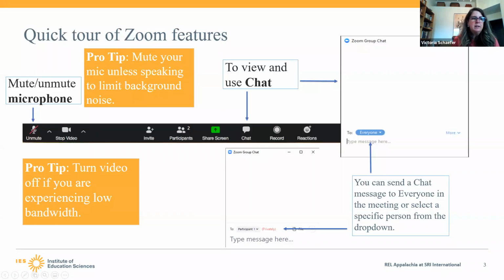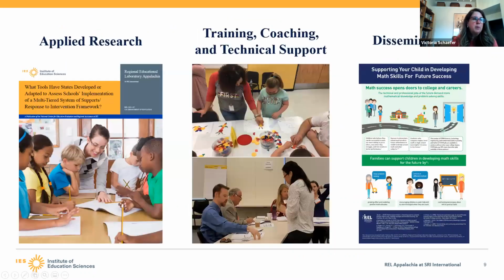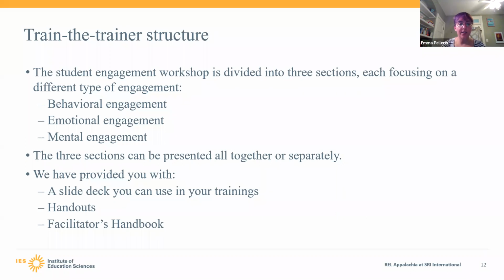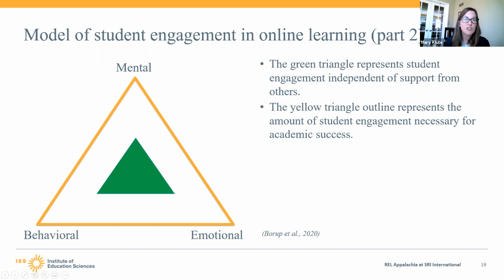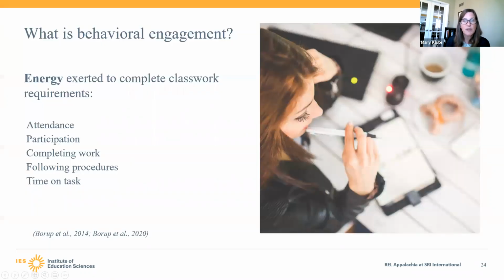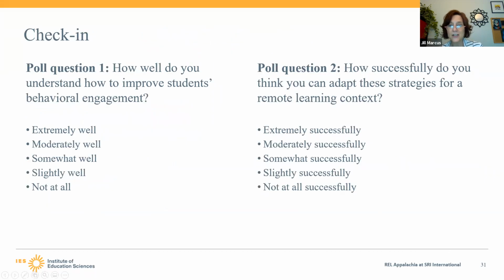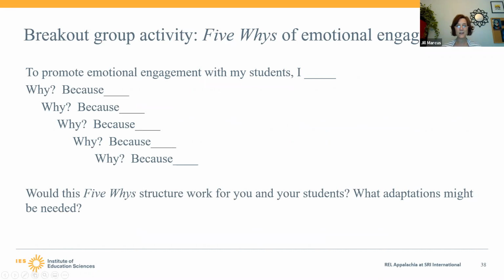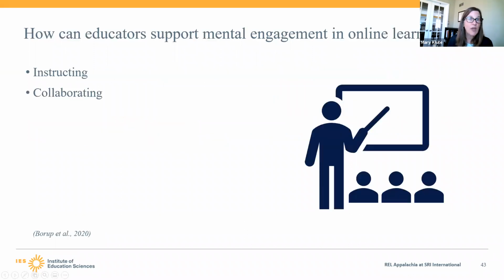Research-Based Strategies for Effective Remote Learning: Student Engagement. (REL Appalachia)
This was the first of three webinars in a train-the-trainer series on research-based strategies for effective remote learning. During this webinar, REL Appalachia staff shared how educators can support students’ physical, emotional, and mental engagement in a virtual setting.

This video was prepared for the Institute of Education Sciences (IES) under Contract ED-IES-17-C-0004 by Regional Educational Laboratory Appalachia at SRI. The content of the publication does not necessarily reflect the views or policies of IES or the U.S. Department of Education, nor does mention of trade names, commercial products, or organizations imply endorsement by the U.S. Government.